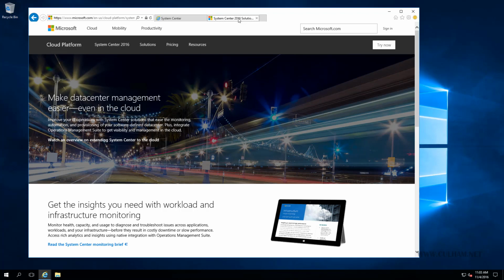Introduction to System Center Operations Manager 2016 (SCOM 2016)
In this video I talk a little bit about what SCOM is and basically remind you that these videos are FREE (well that may seem obvious here on YouTube but I did release them first on my website)! It’s just an intro but if you’re new to SCOM then have a watch.